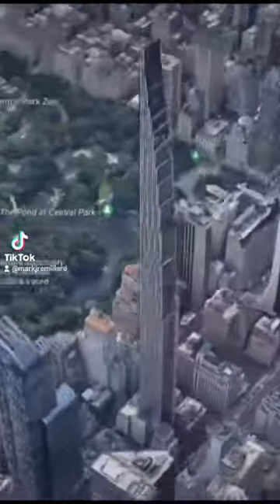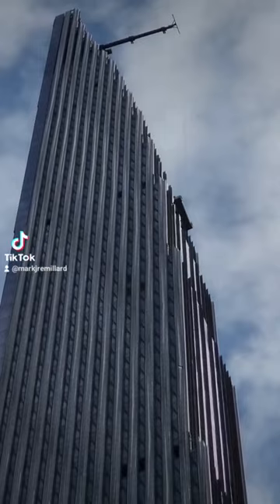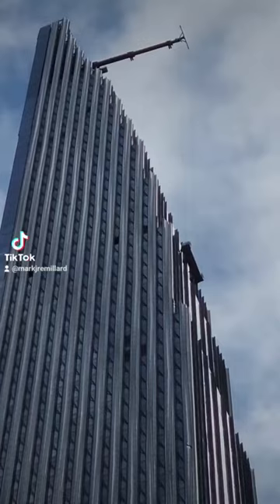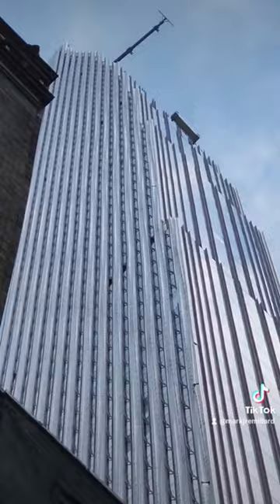How they clean the windows on one of New York's tallest buildings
A look at how crews clean the windows on one of New York City's tallest and narrowest buildings, 111 W 57th St.

Mark Remillard is an award-winning journalist based in New York City. His work has appeared extensively on ABC News, Yahoo! News, and local news stations across the U.S. and Canada.